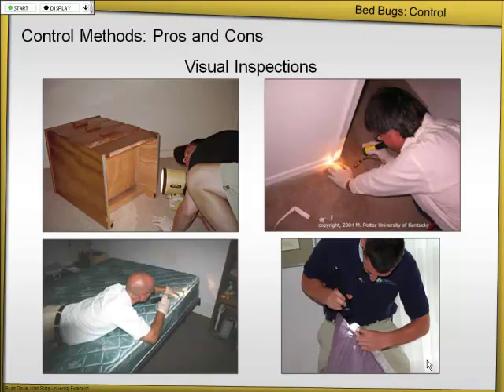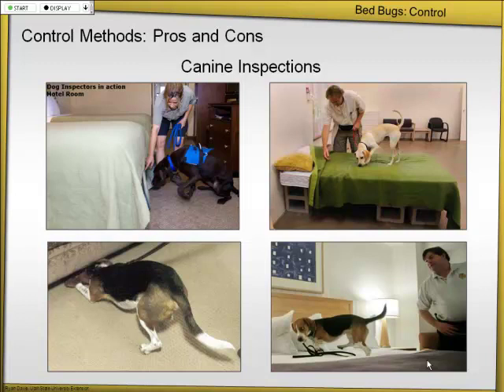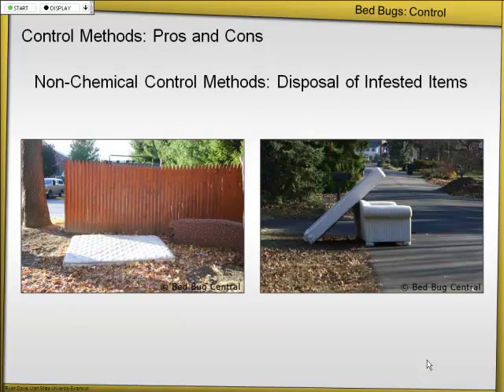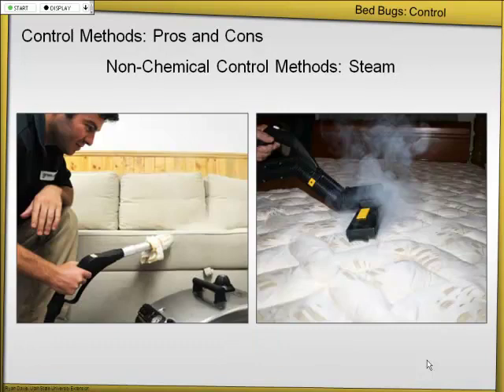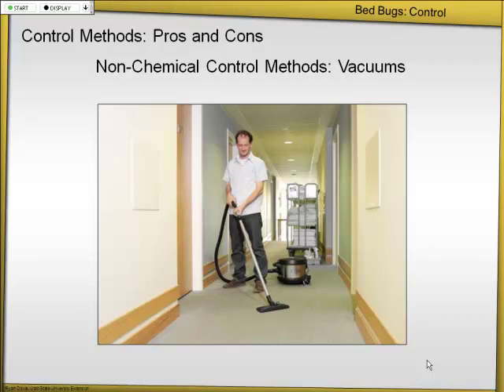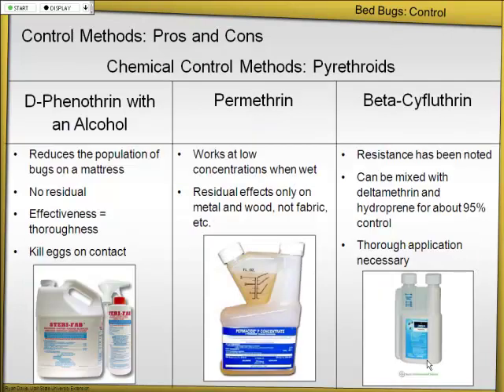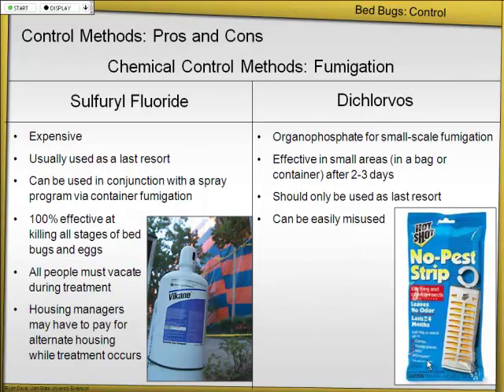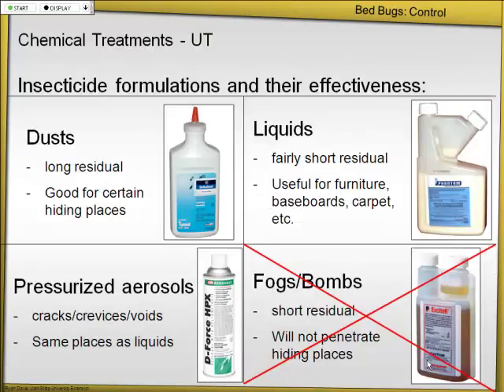How to Control Bed Bugs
Learn about effective ways to kill bed bugs.